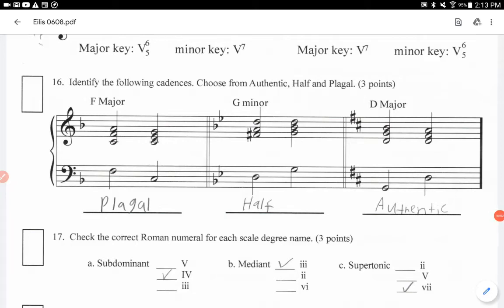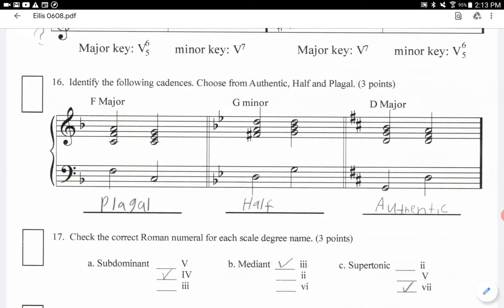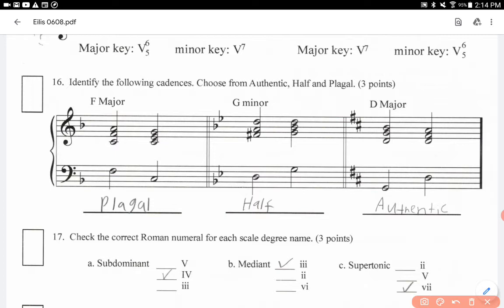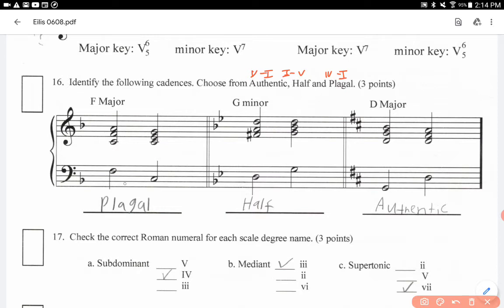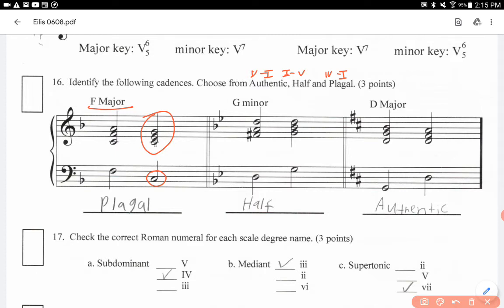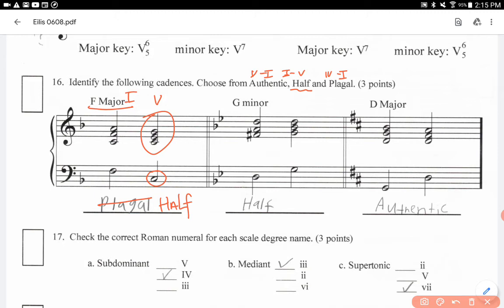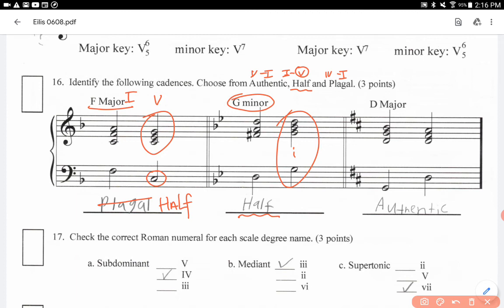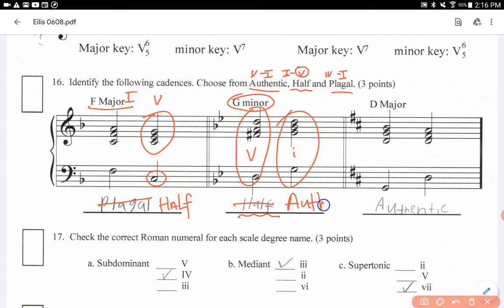How to identify cadances: Authentic, Plagal, Half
Piano theory Level 5